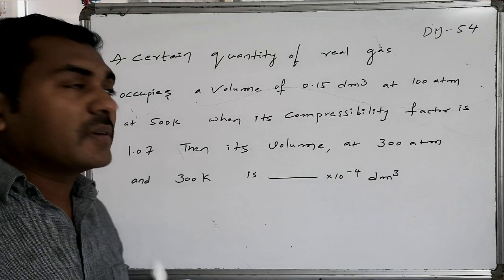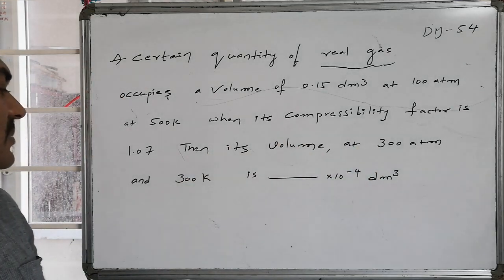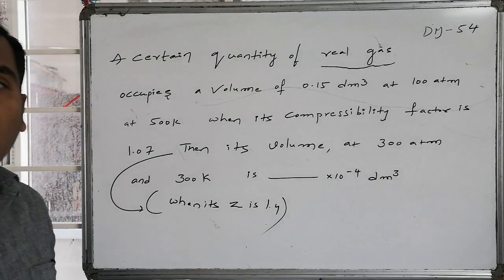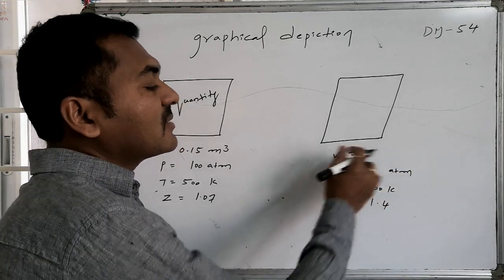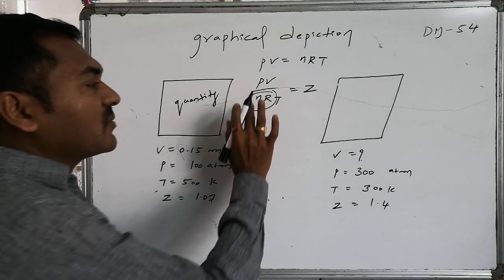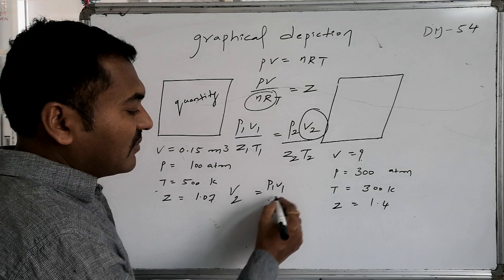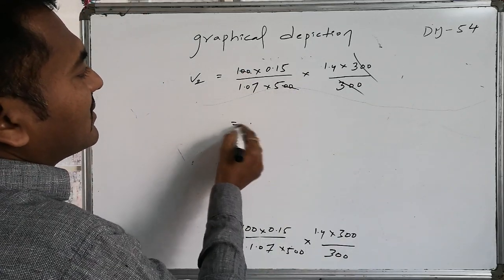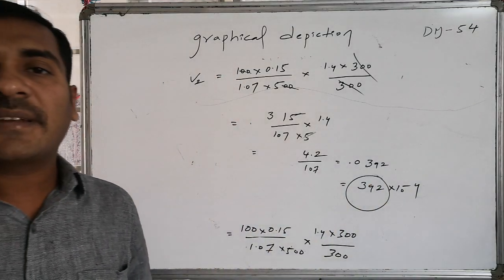STATES OF MATTER @ 054 - T-3 - MAINS - PYQ: